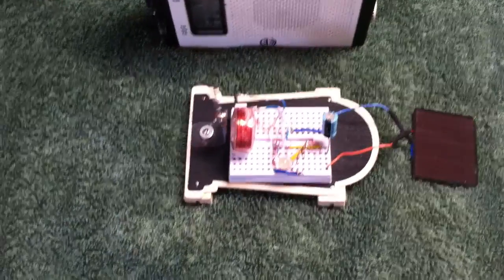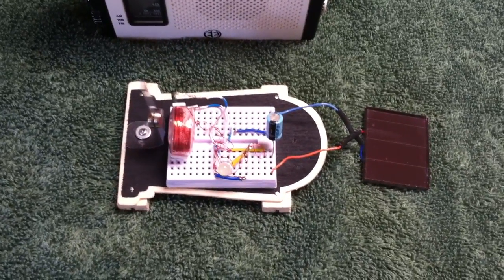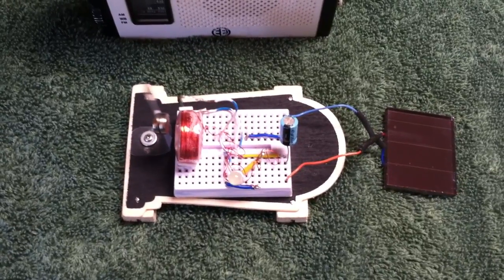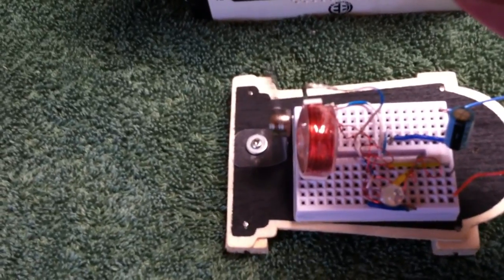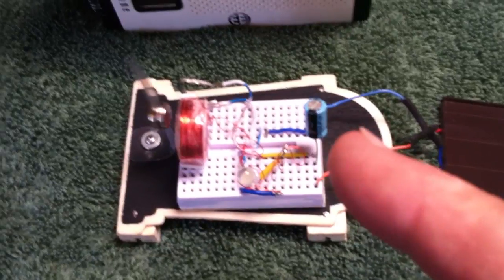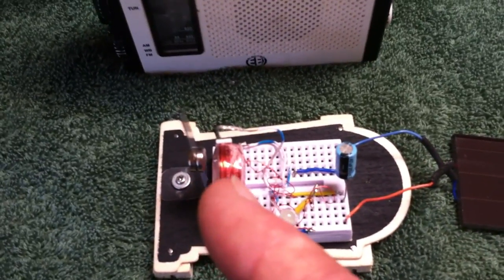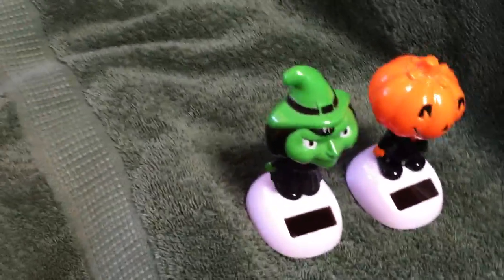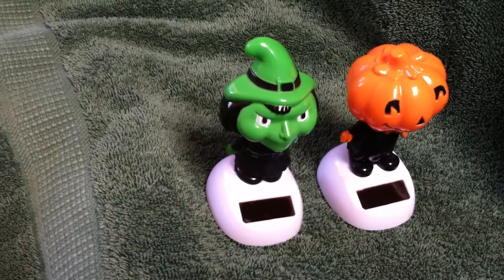Ambient Light Powered -- Vibrator Oscillator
This is my 'Vibrator Oscillator' being powered by ambient light in my kitchen. The solar panel is out of a solar garden light and the capacitor used is a 47uf 35v. Because of the variables in this device it was not easy to make it work on this low power but I got er done.
   A couple of my little friends watched my efforts and just shook their heads.  Ha.